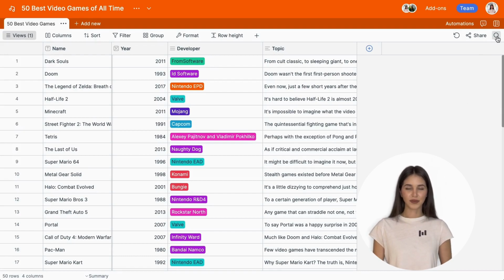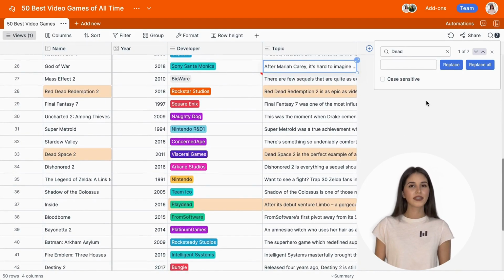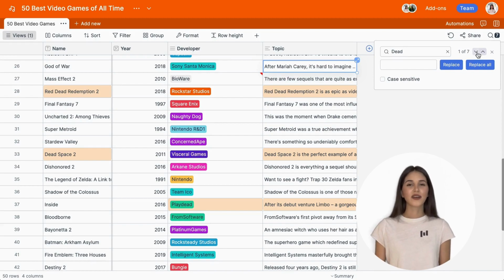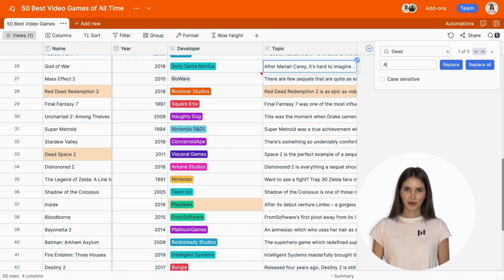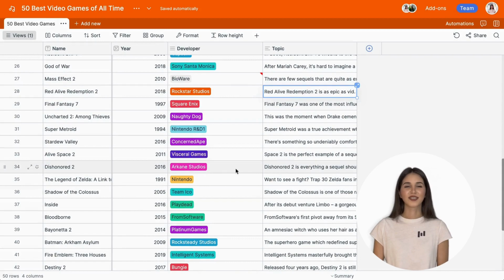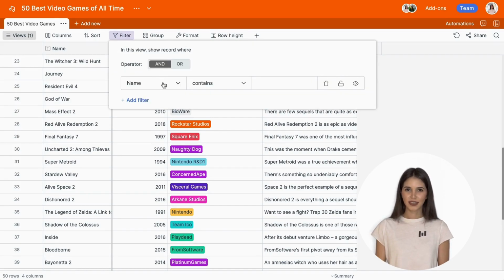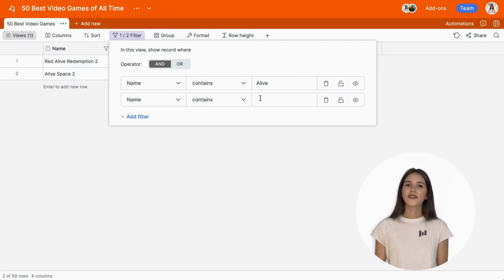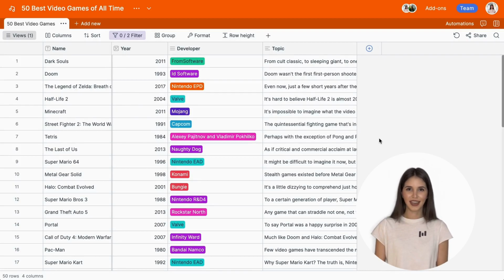10: Working with Records | Finding and filtering records | Retable Academy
Explore the streamlined capabilities of Retable's Find and Filter features, crafted to quickly locate and refine your data. Effortlessly navigate your tables, instantly finding specific entries and concentrating on relevant information with just a few clicks.  🚀